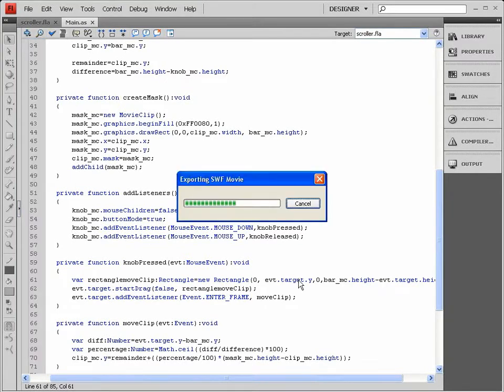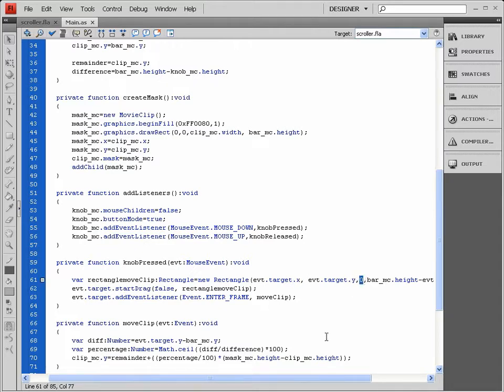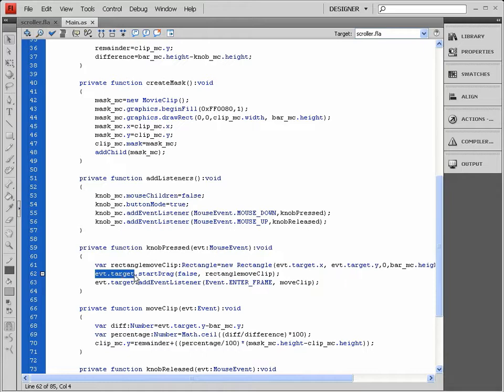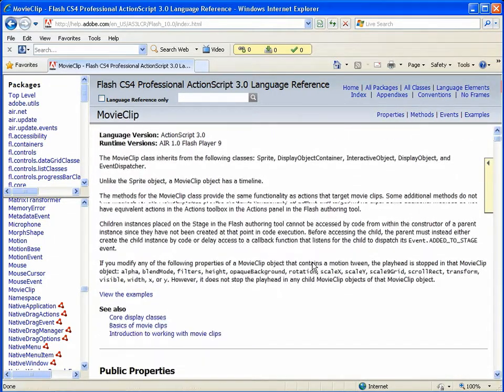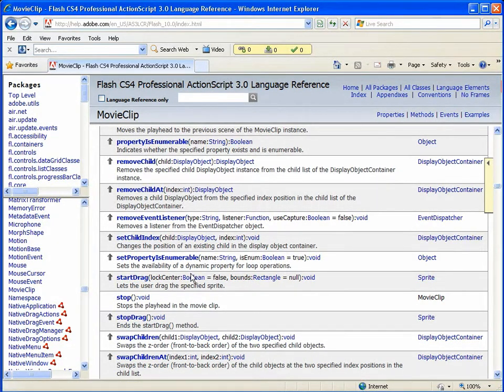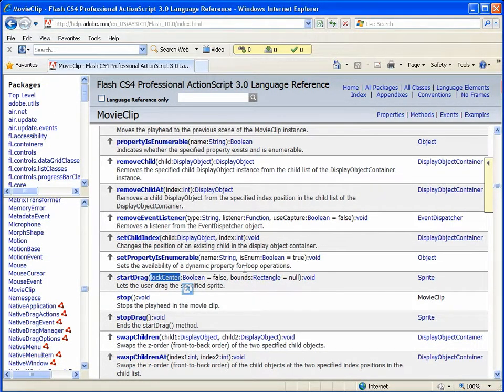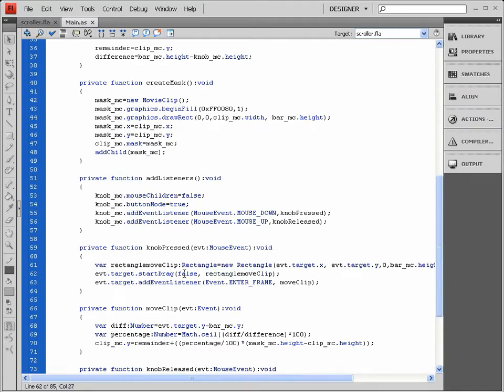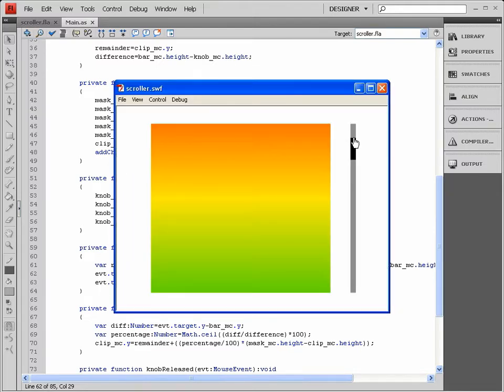How to create different types of ScrollBars in ActionScript 3.0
How to create a ScrollBar not only for MovieClips but also for TextFields - mathematical proportions - shortcuts and tricks - scrolling of content on the basis of the position of the mouse on the stage - problem solving: checking if the mouse is being released outside the ScrollBar.